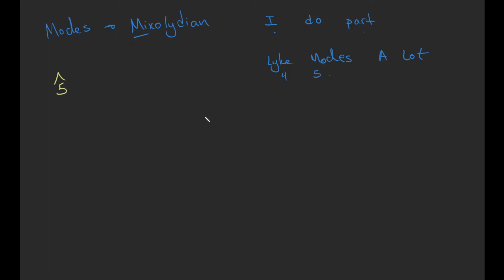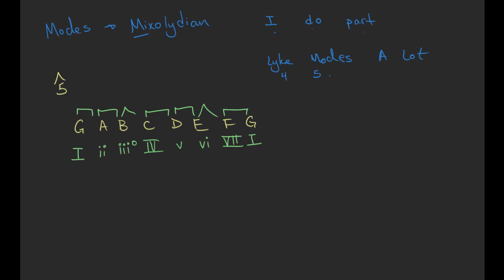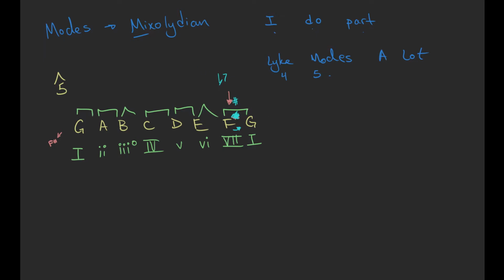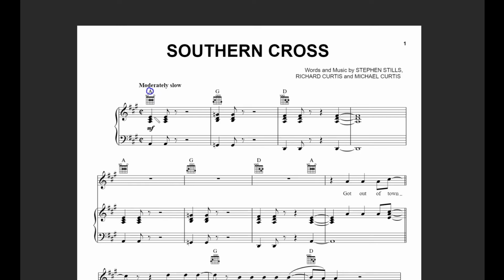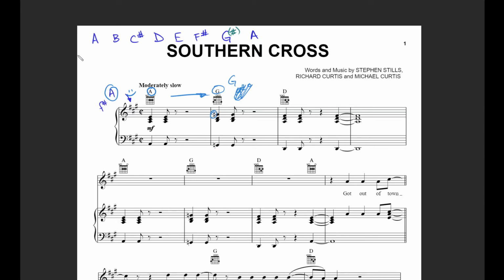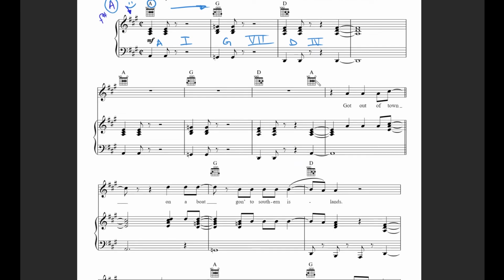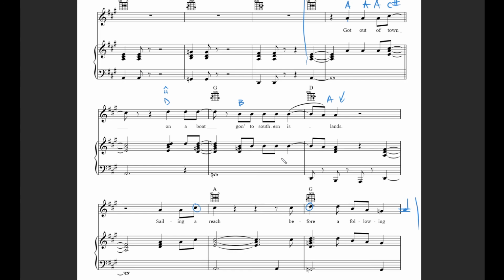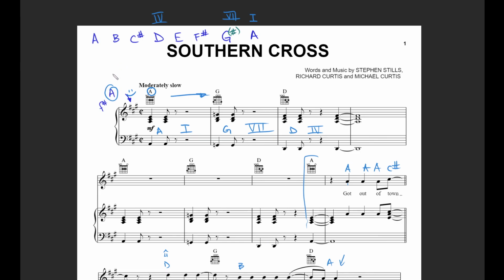Mixolydian Scale | StevenJacks.com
Learn all about one of my favorite scales - the Mixolydian Scale.